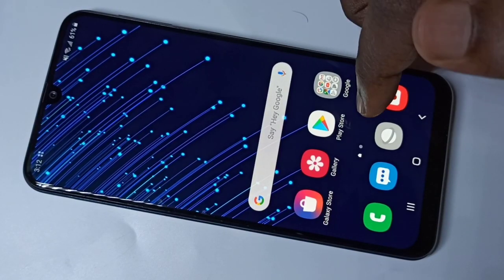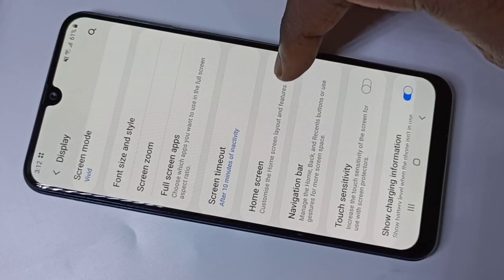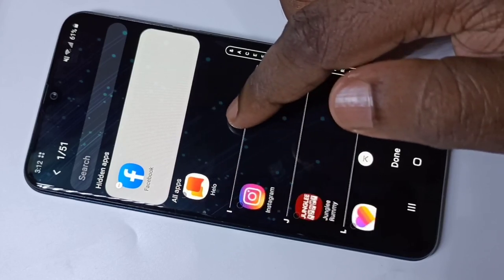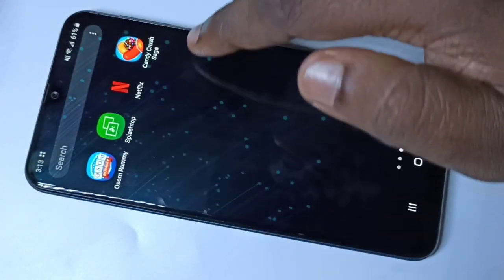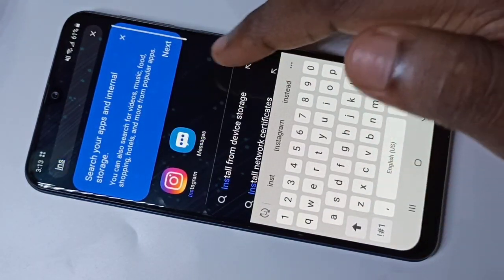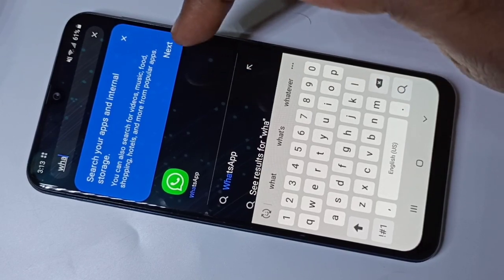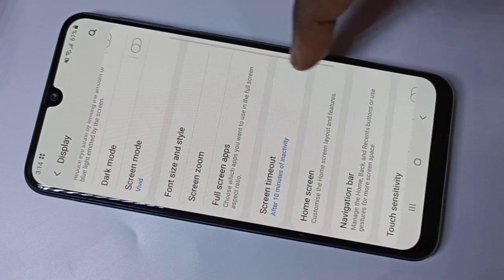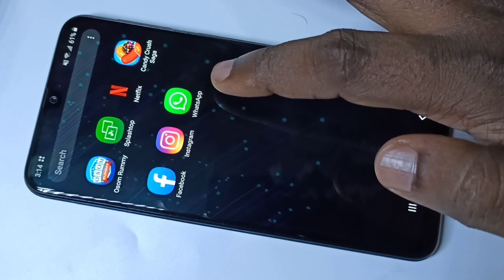Samsung Galaxy A50s A50 How to Hide & Unhide Apps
Samsung Galaxy A50s A50 How to Hide
& Unhide Apps